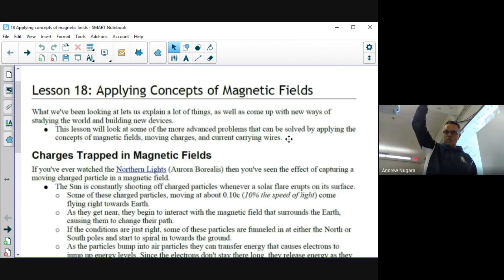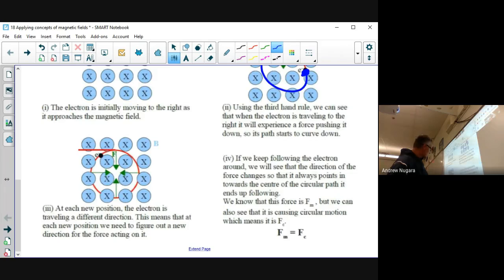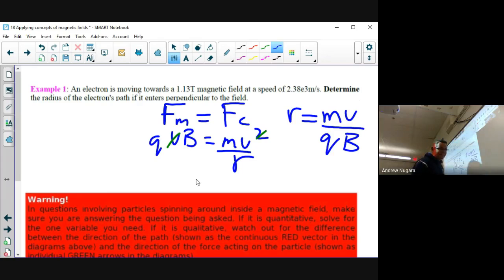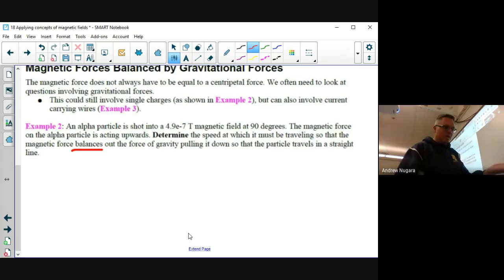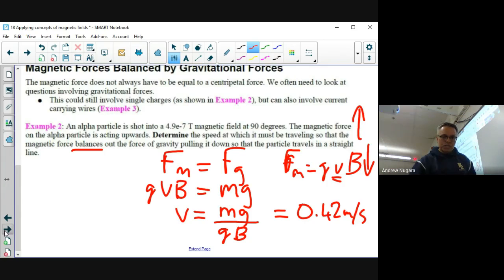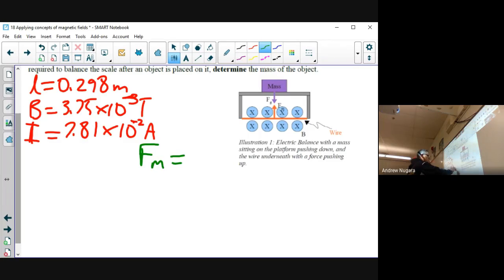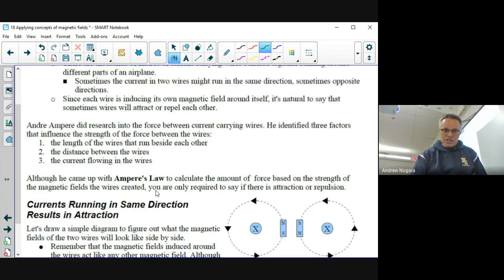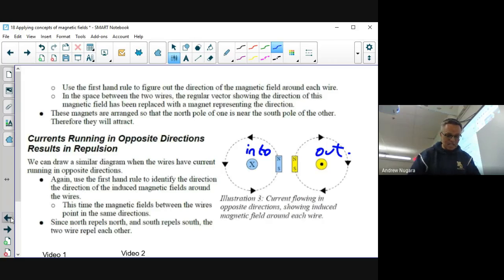Physics 30 Lesson 18